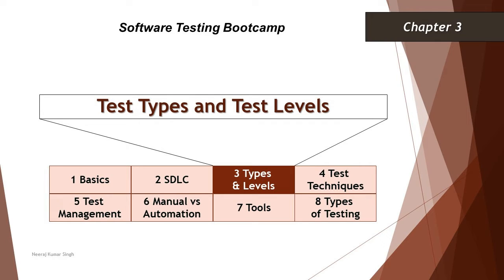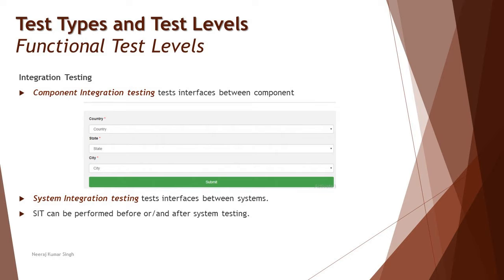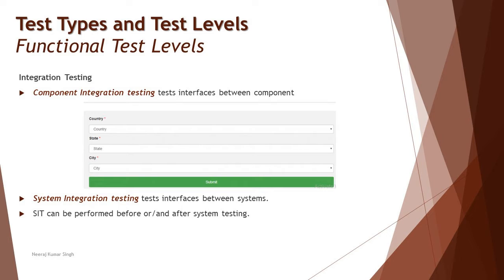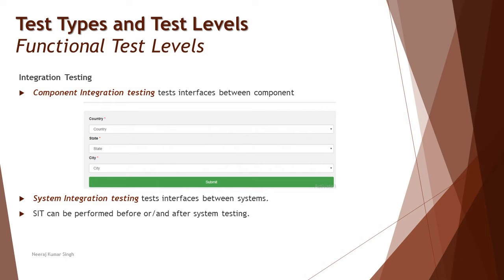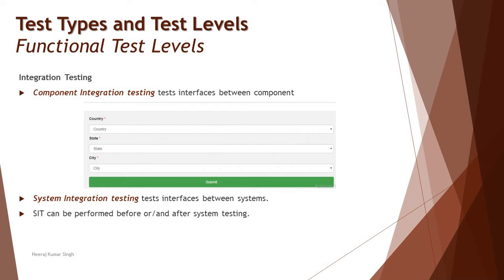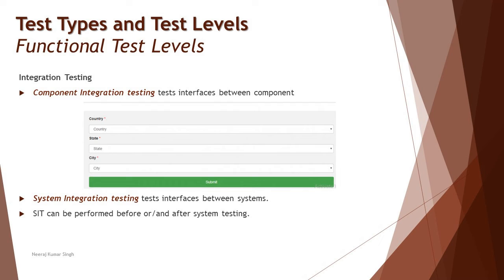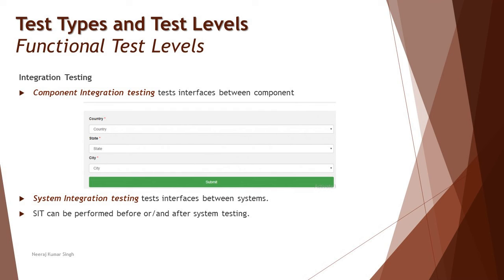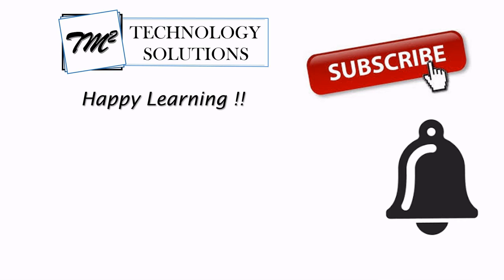Software Testing Bootcamp | Component Integration Testing | System Integration Testing | CIT | SIT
Hello Friends,

This tutorial will drive individuals about the Basics of Software Testing and will be discussing what is Component Integration Testing and System Integration Testing.

CIT, SIT,
Component Integration Testing,
System Integration Testing,